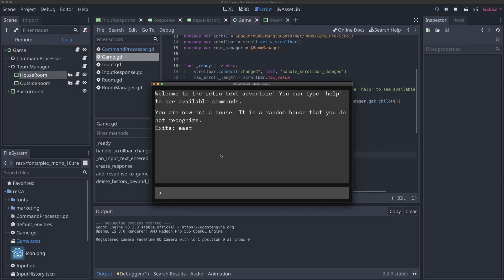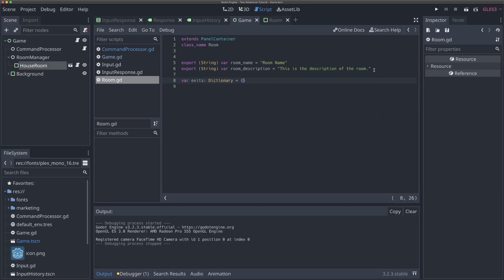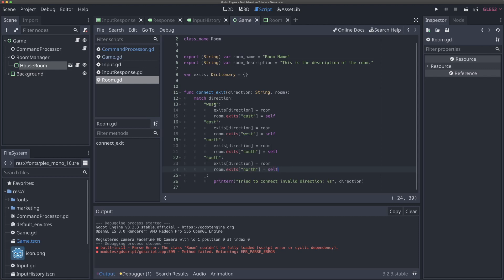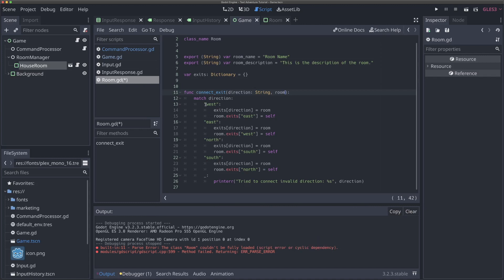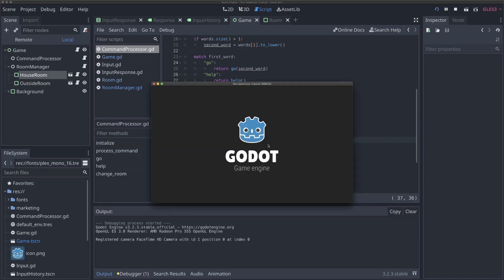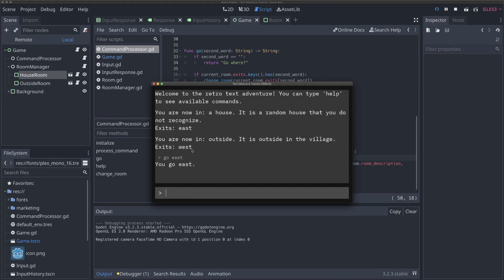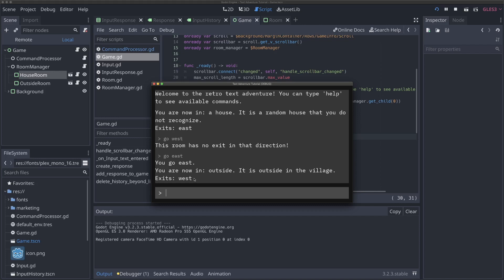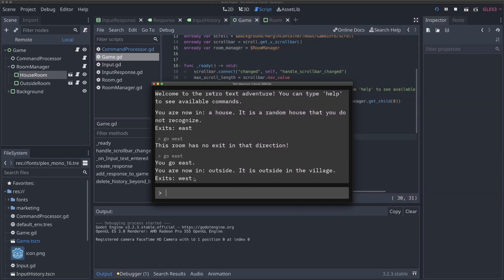Creating Exits Between Rooms (Godot Retro Text Adventure Tutorial #8)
You'll learn how to create exits between rooms for your retro text adventure game in Godot. We'll create a function that automatically connects rooms on both sides of an exit, and also learn how to output the possible exits as text the player can see when they enter a room.

⏱  TIMESTAMPS
0:00 Intro
0:27 Creating exits
2:26 Connecting rooms
6:31 Making a new Room and connecting it
8:47 Printing out possible exits from a Room
10:20 Making the "go" command actually change rooms
12:48 Demo - changing rooms in game
13:45 Refactoring "change_room" (no more signal!)
16:15 Re-adding our welcome text
19:25 Outro

🎵  MUSIC
"BETTER DAYS" by LAKEY INSPIRED